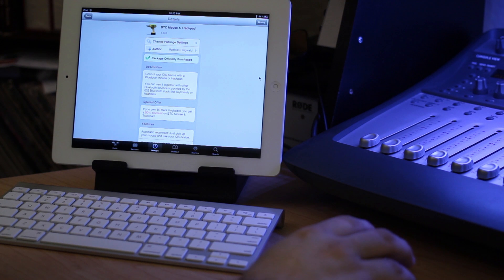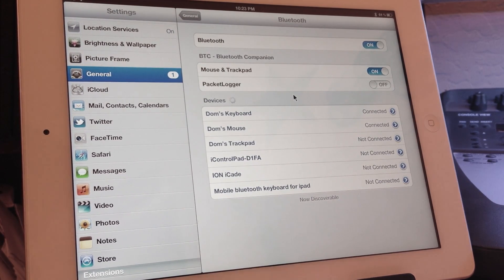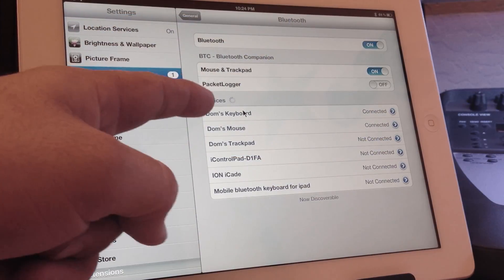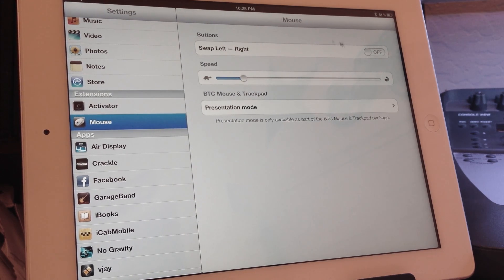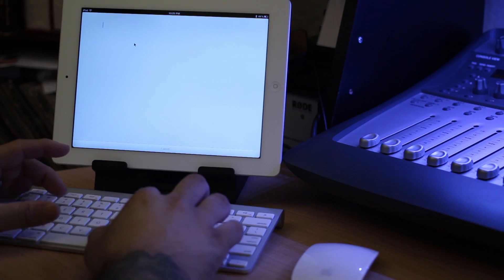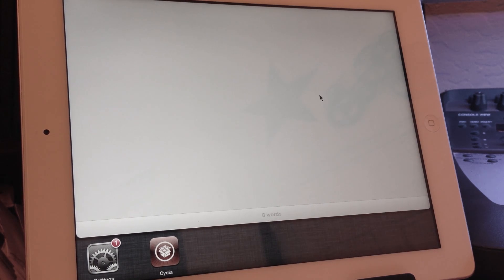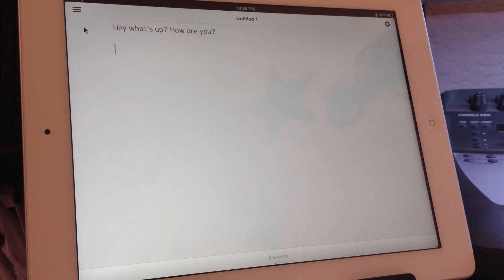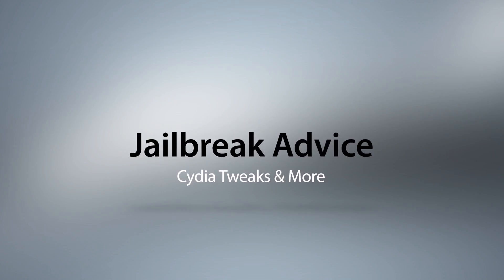[Jailbreak Advice] BTC Mouse & Trackpad - Add A Mouse To The iOS Bluetooth Stack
BTC Mouse & Trackpad is available for $4.98 in he BigBoss repository

BTC Mouse & Trackpad will allow you to add a mouse alongside other iOS supported devices such as a keyboard or headset. It integrates this functionality within the standard iOS Bluetooth stack. Check it out!